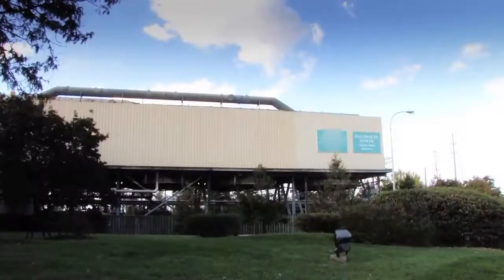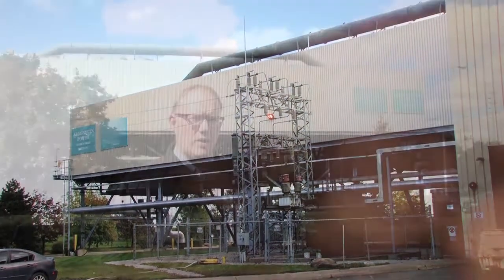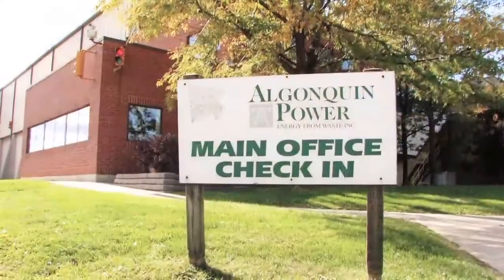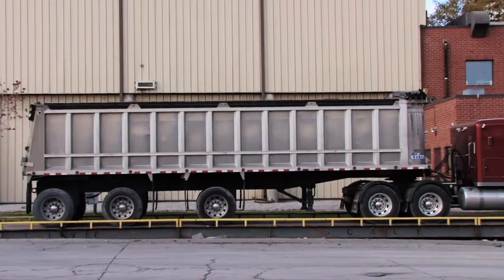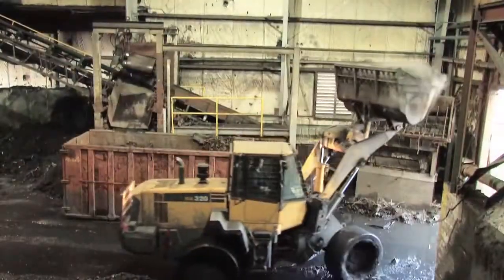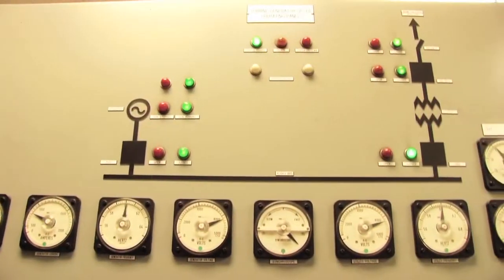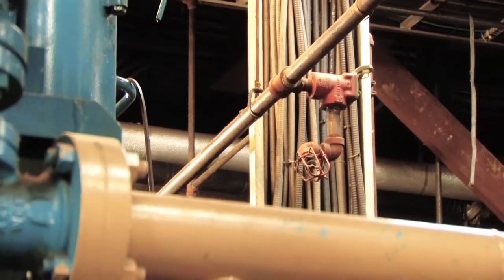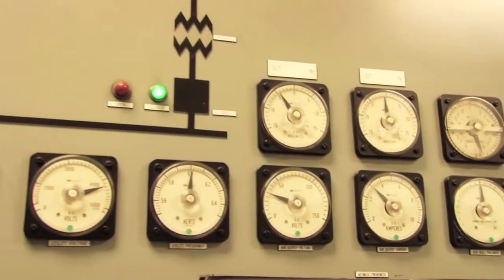Algonquin Power Waste-to-Energy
Industrial ecology is at the heart of eco-business zones.  Learn about the Alognquin Power Waste-to-Energy site and how they are turning waste into a useable energy for their surrounding communities, along with selling excess steam to a local business.